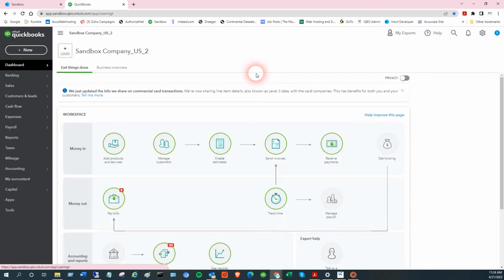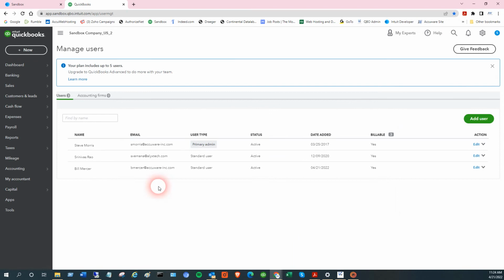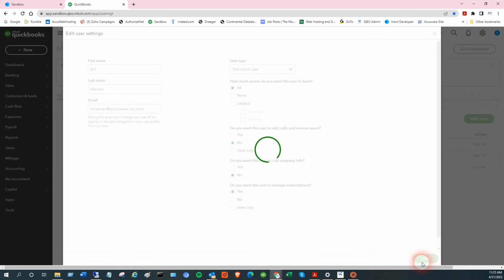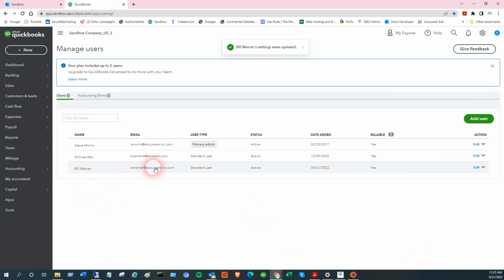Setting Access to 3rd Party Apps in QuickBooks Online.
Enable Non Admin Users in QuickBooks Online to use Label Connector  ( or other Apps) for QuickBooks.
This Video shows how to make the User management settings to enable "Standard User" to be able to use Apps and our Label Connector App.